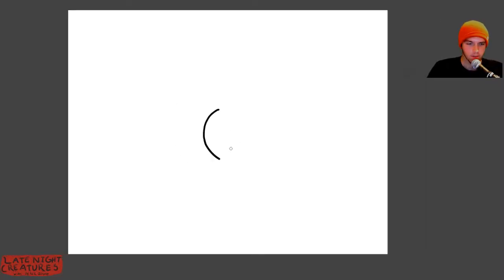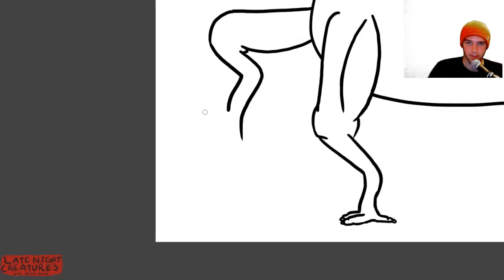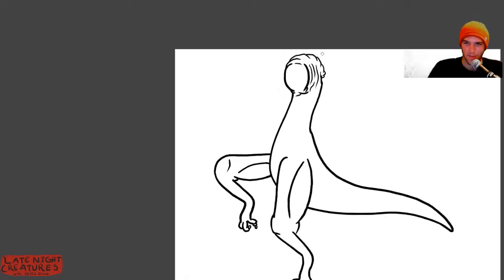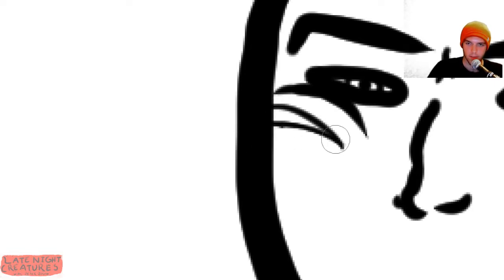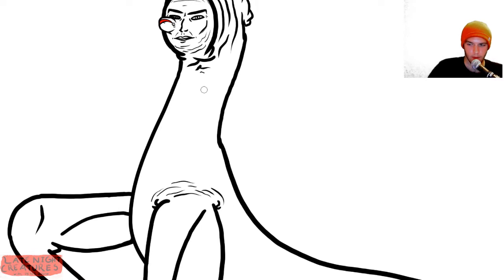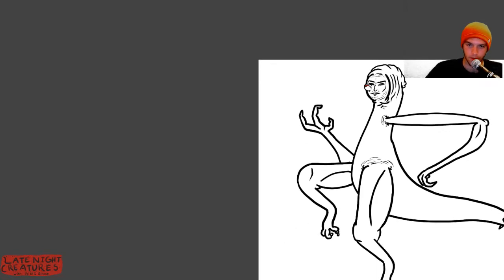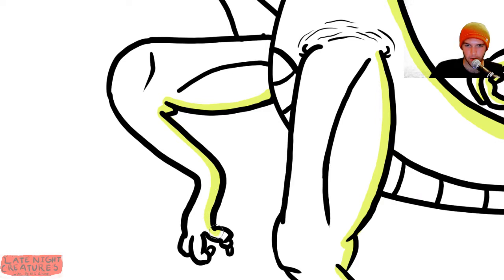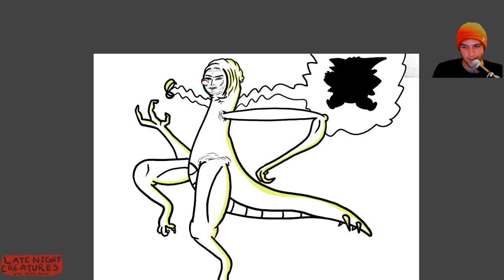Late Night Creatures 46: The Man-Taur